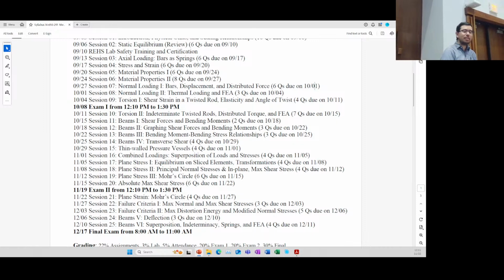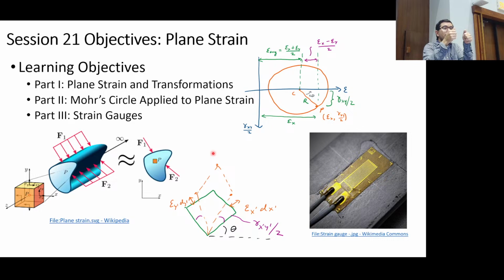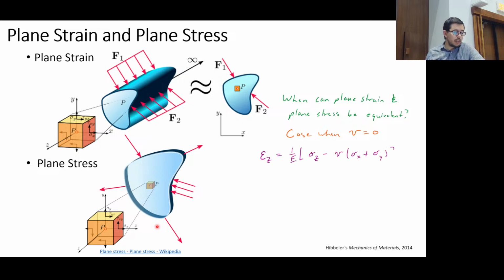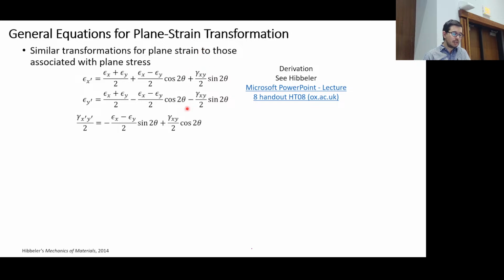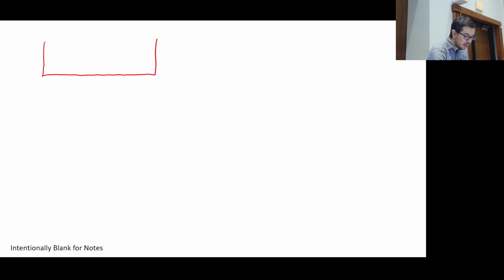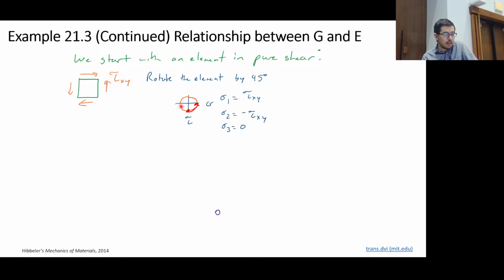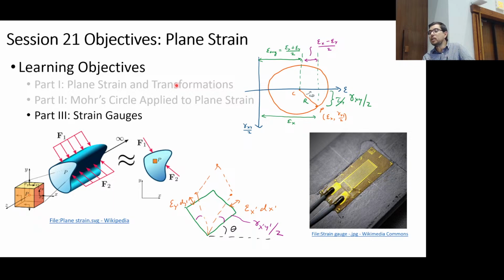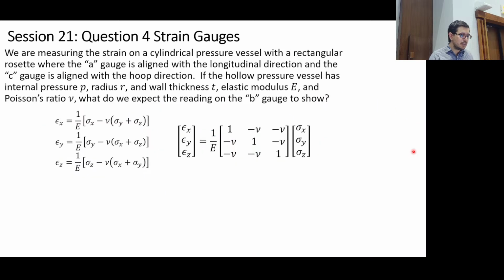Fa2024 MechMat: Session 21 - Plane Strain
Plane Strain